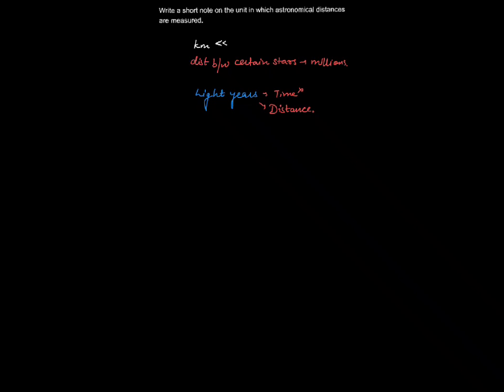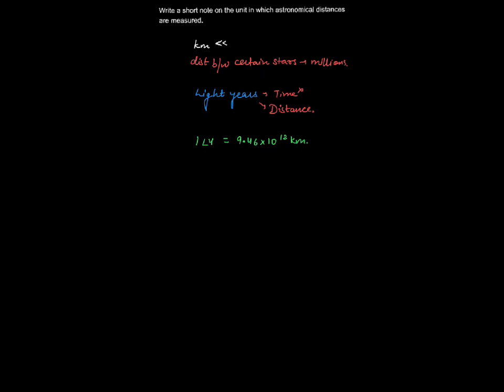Write a short note on the unit in which astronomical distance are measured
Write a short note on the unit in which astronomical distances are measured

Stars and the Solar System Full Chapter Class 8 Science |
NCERT Solutions for Class-viii, Science, Chapter-17, Stars and the Solar System are explained in this video.

For students asking about"  Stars and the Solar System," Advika Educare" presents to you the What and how of " Stars and the Solar System Full Chapter Class 8 Science". As the new session will eventually be announced so you should definitely know about " NCERT Science Class 8 Chapter 17"